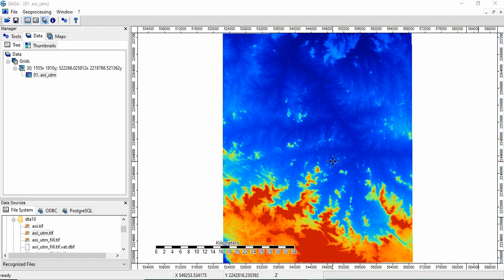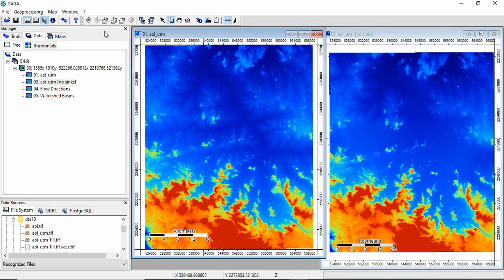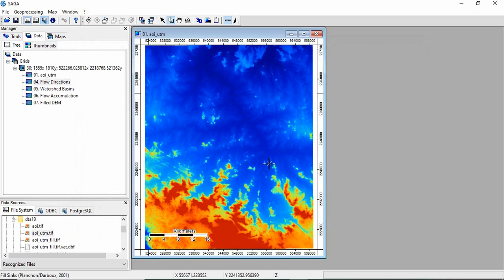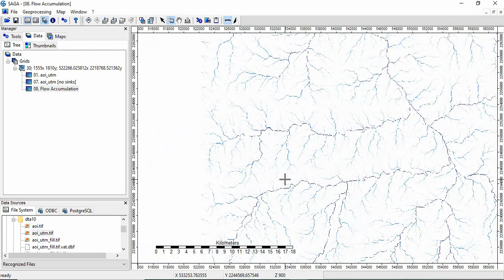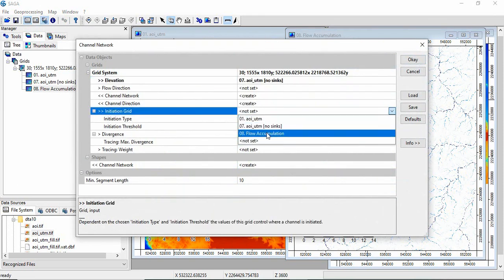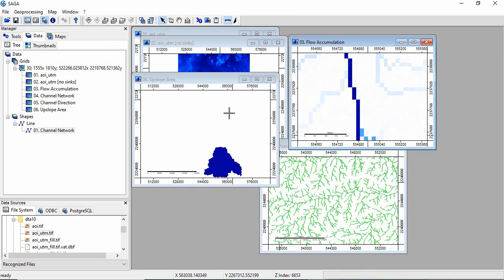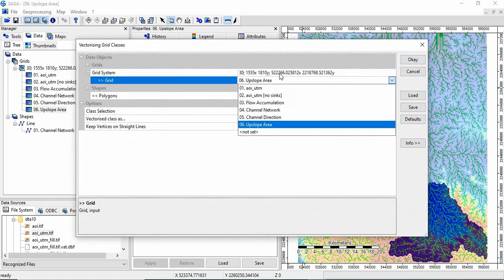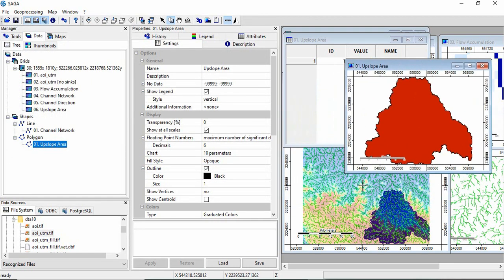Delineating channel network and Catchments in SAGA GIS